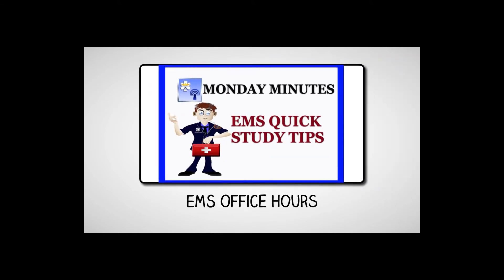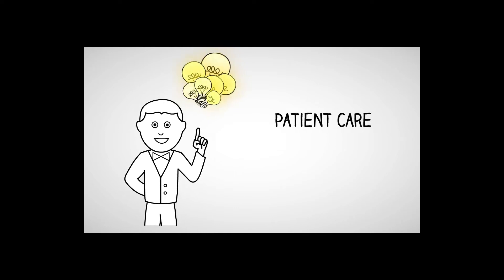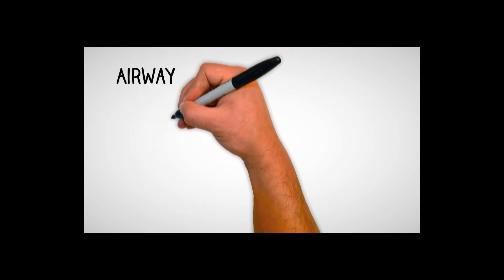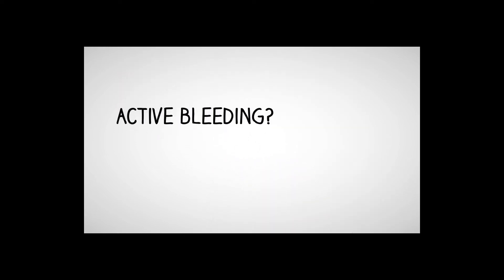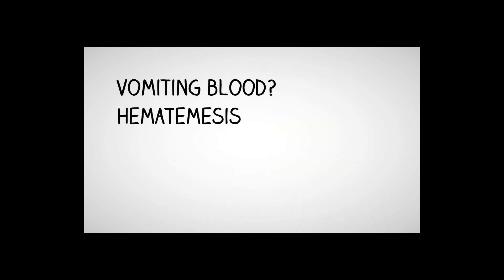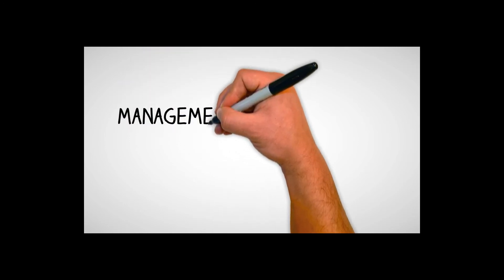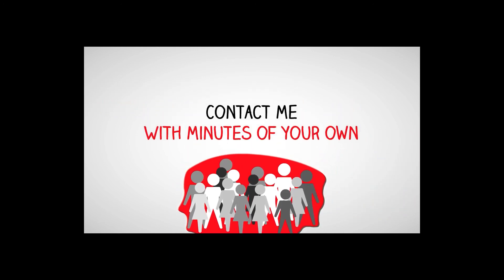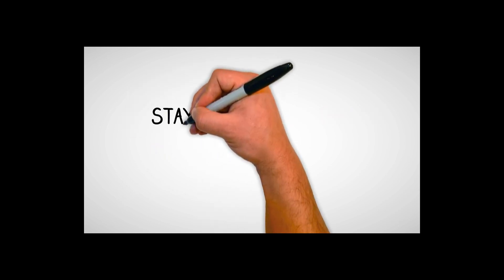Abdominal Emergencies II | EMS Quick Study Tips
Quick study tips for EMS paramedics on abdominal emergencies. This episode focuses on GI/GU bleeding.